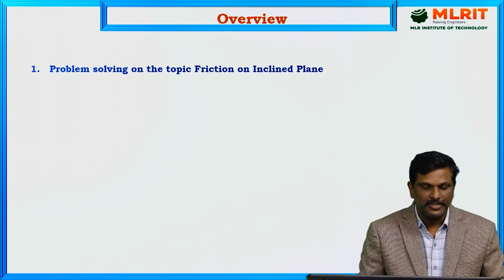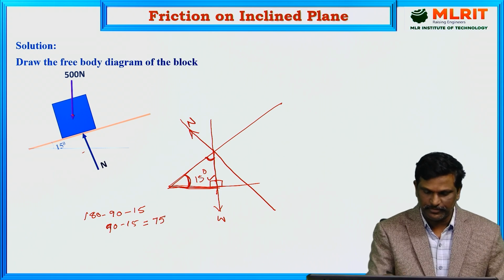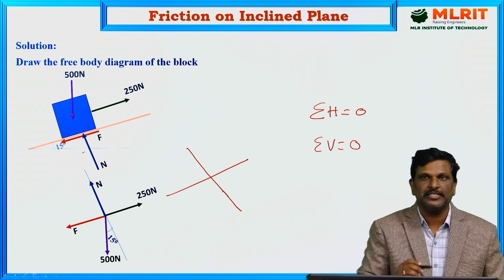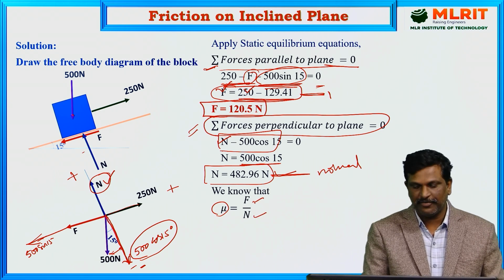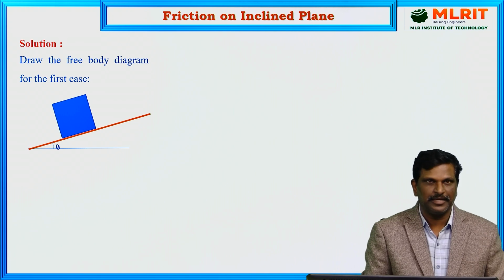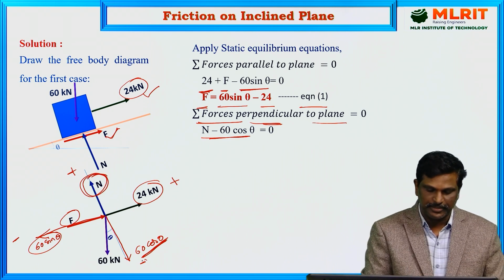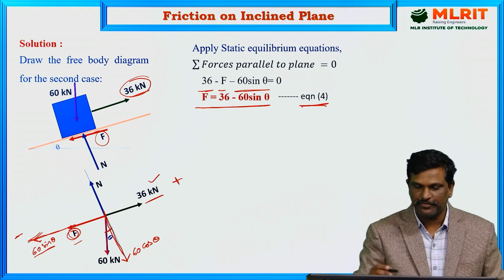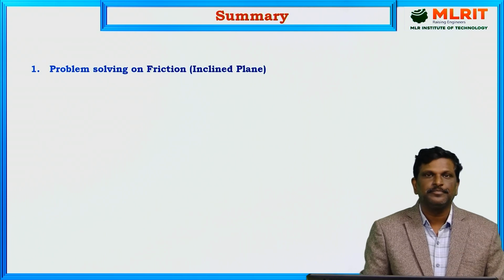LEC11| Engineering Mechanics | Friction on Inclines Plane by Dr. P. Pramod Kumar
Hyderabad.